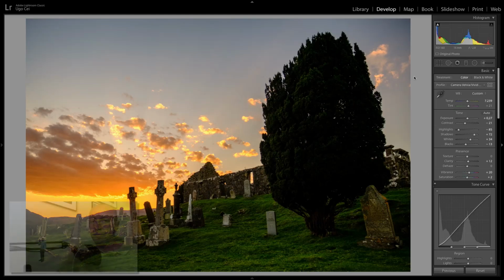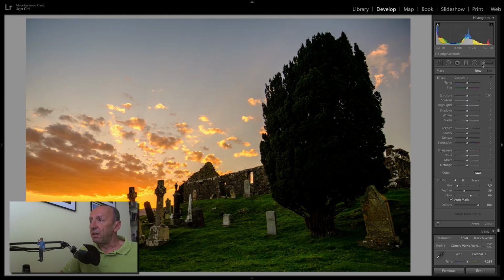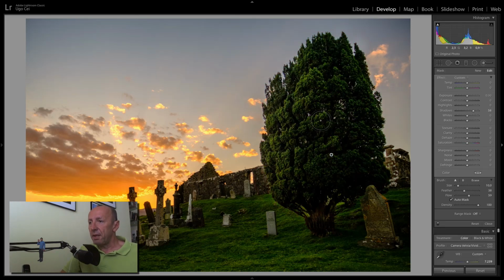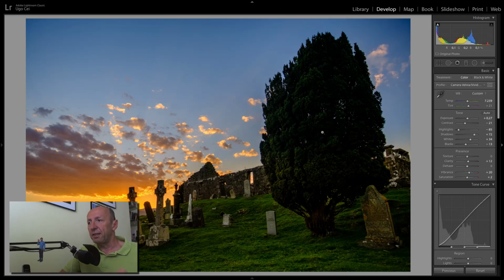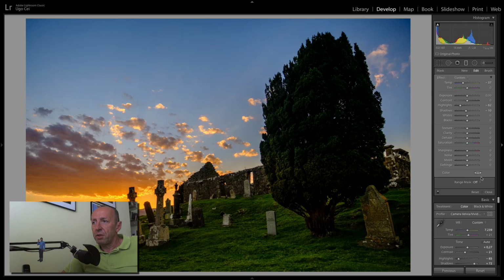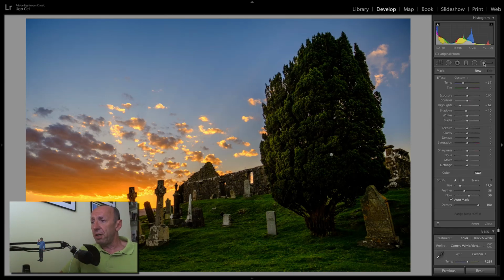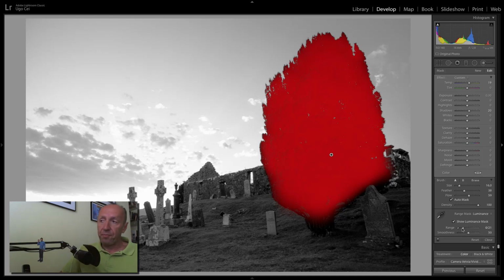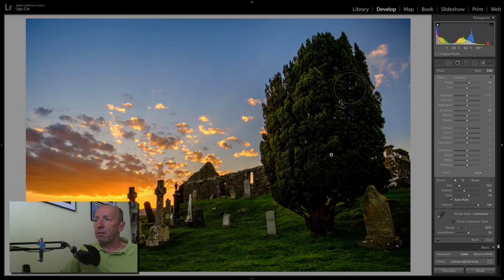How to use Range Masks in Lightroom